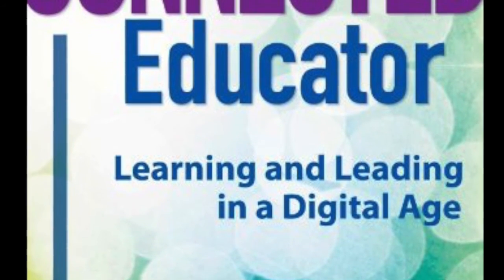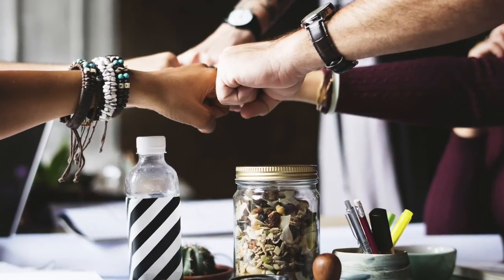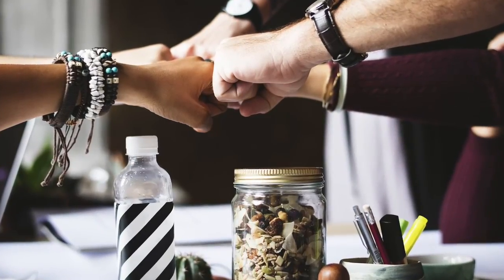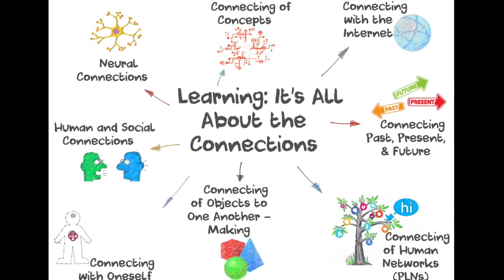Using Twitter as a Learning Source Omar Lopez